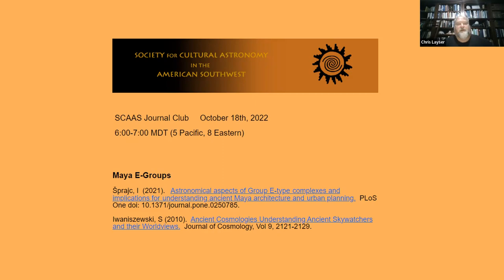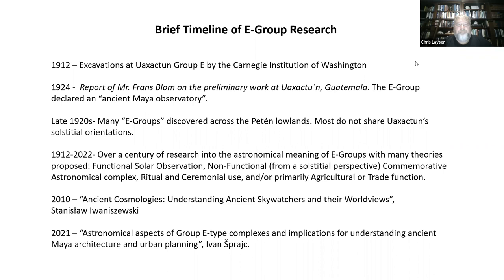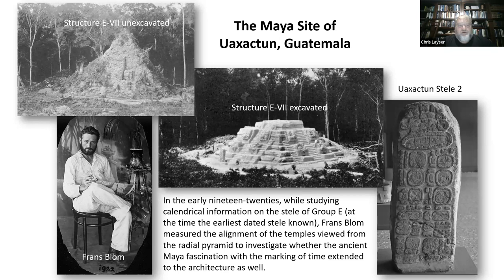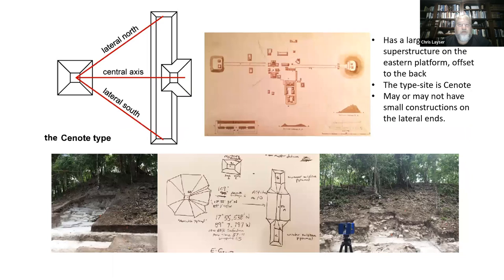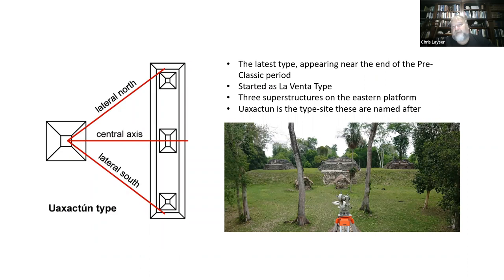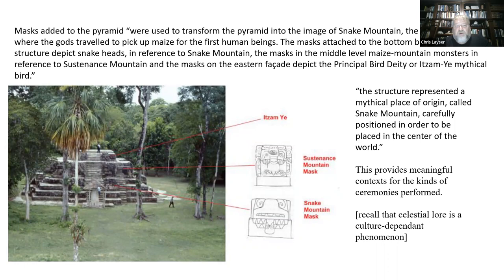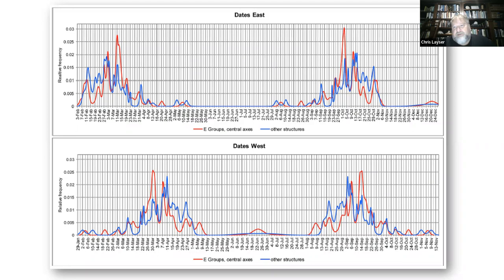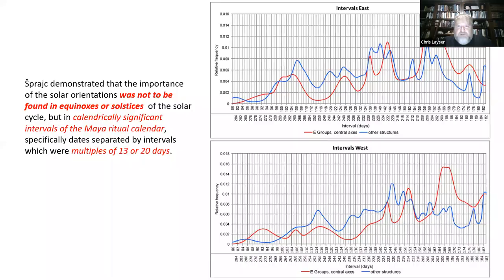SCAAS Journal Club October 2022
Maya E-Groups

SCAAS Journal Club is a monthly discussion of papers from members and researchers in the field of Cultural Astronomy. We will post each month's edition of Journal Club so that you can keep up on research that is import in the field and network with other members on subjects of interest. Please join the Society today so you can read the papers we will be discussing each month. Members enjoy many benefits including our quarterly newsletter, discounts to events and of course Journal Club papers. The SCAAS YouTube channel hosts videos from our conferences, a wide range of Cultural Astronomy related videos and Journal Club.